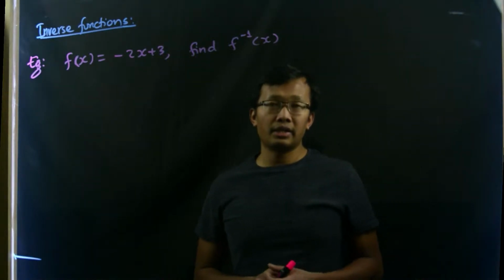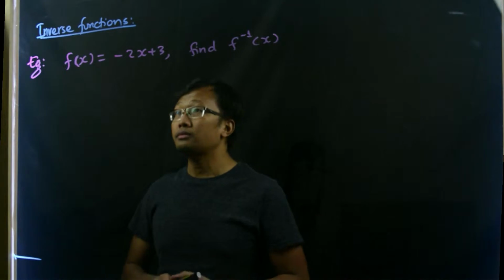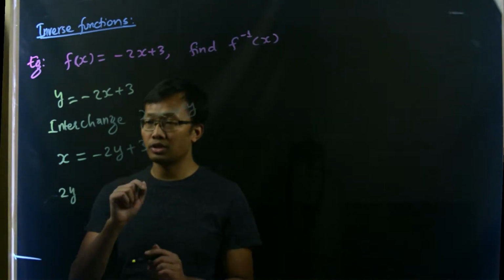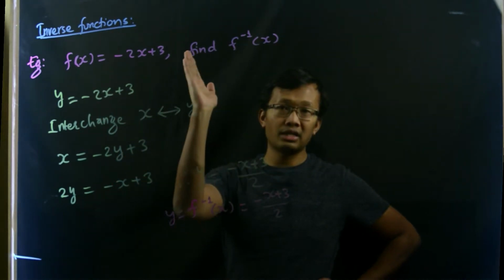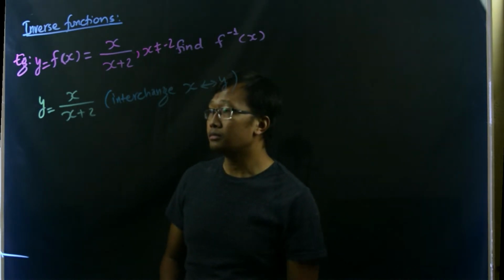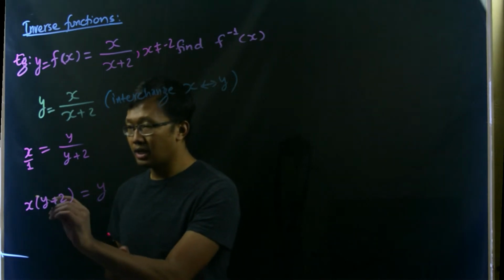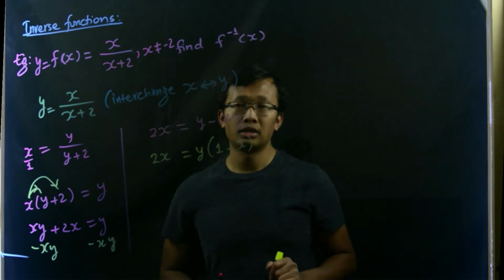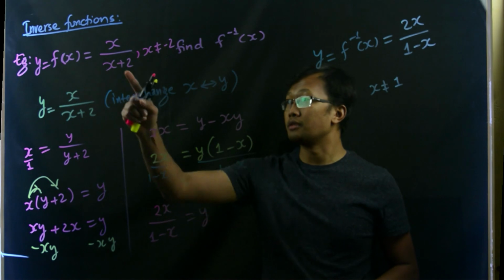Inverse Functions Examples